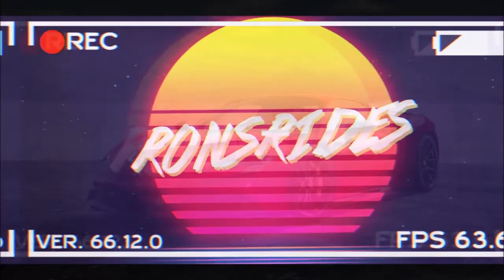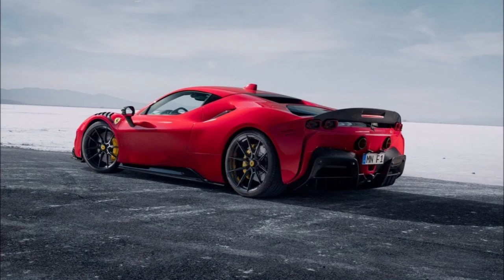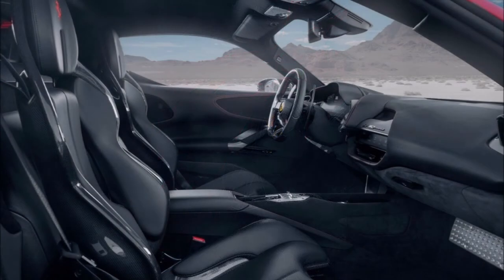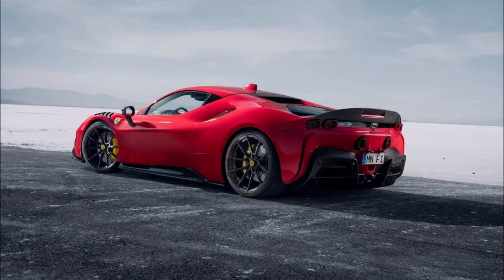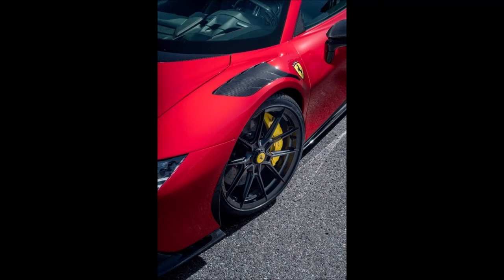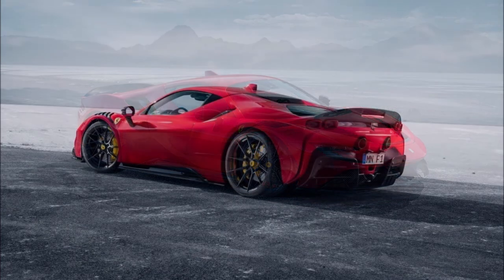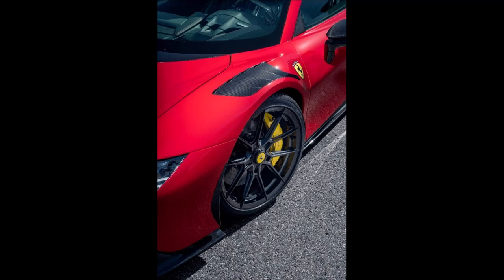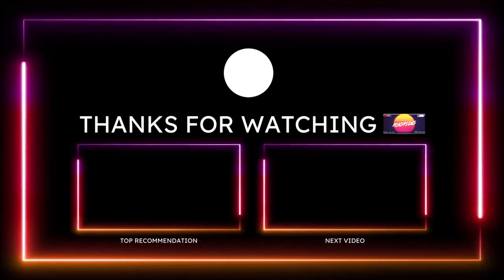Novitec Ferrari SF90 Stradale Revealed Covered In Carbon and 1,109 HP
Novitec gives the Ferrari SF90 Stradale tons of carbon fiber and more than 1,100 horses!